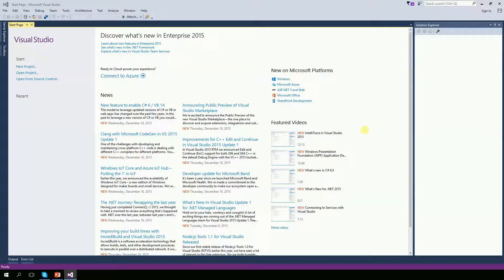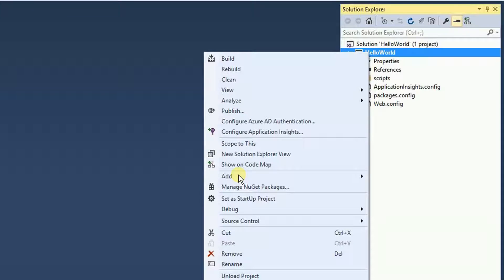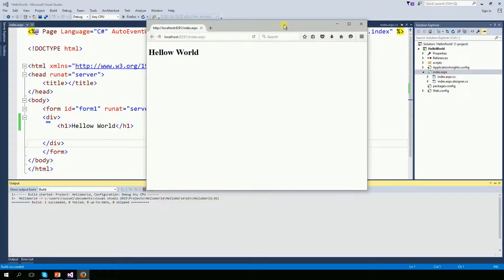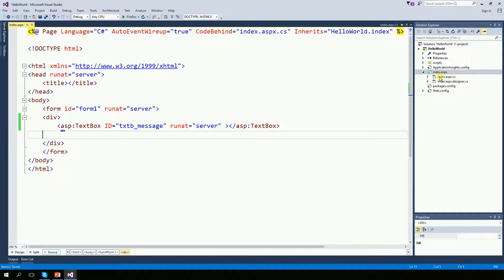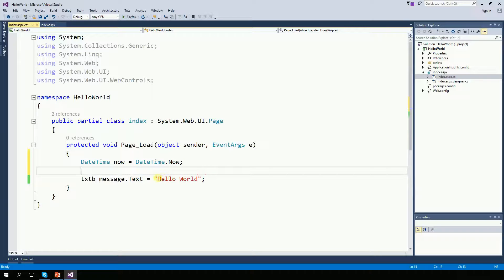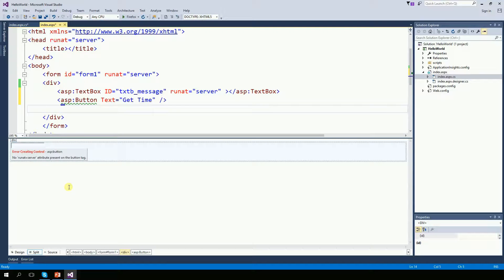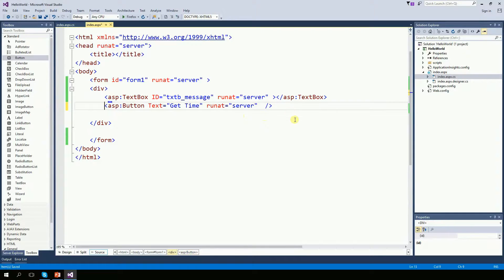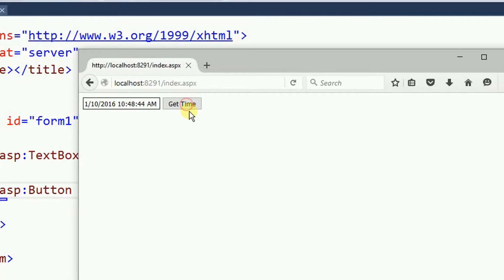Web Development ASP.NET C# Hello World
How to create a simple Hello World in Visual Studio 2015 using ASP.NET C# and Web Forms